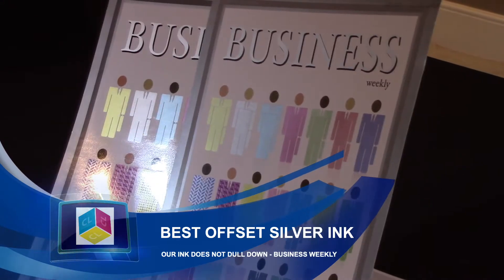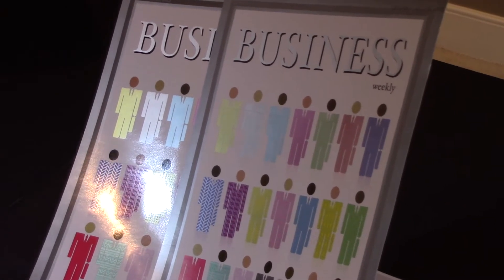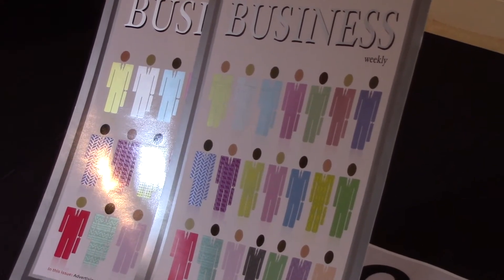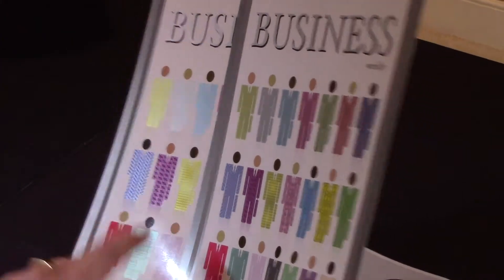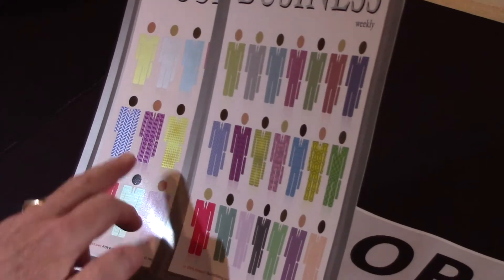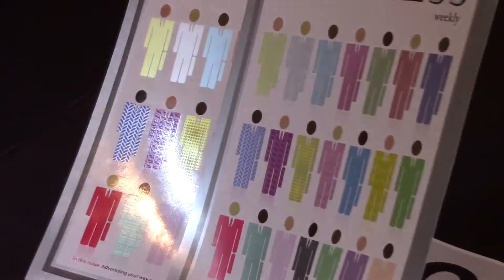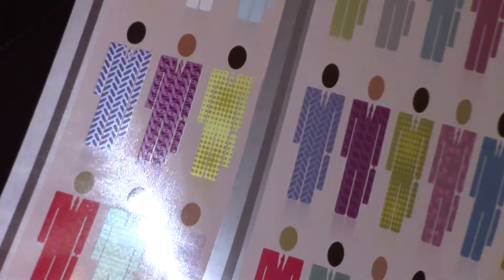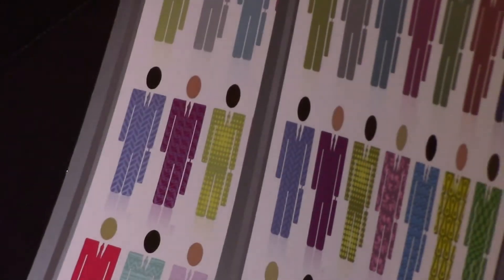Best Offset Silver ink does not dull down - business weekly